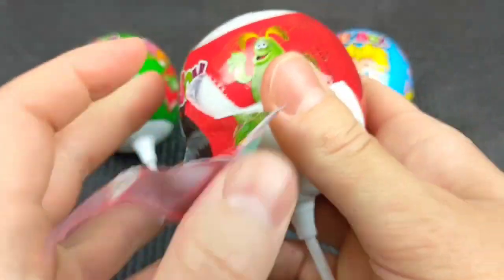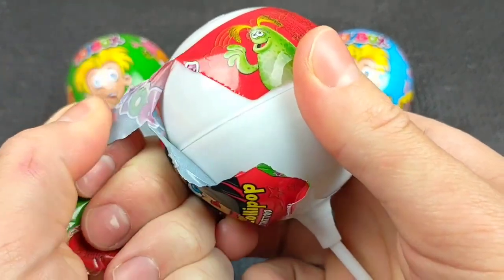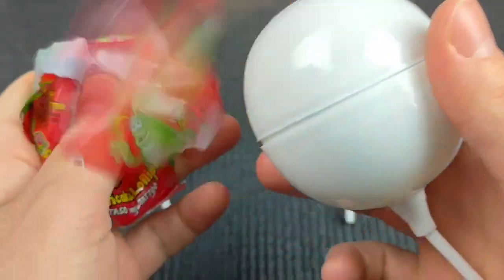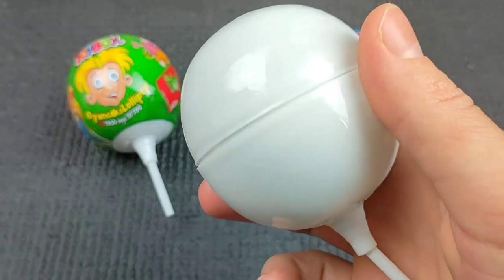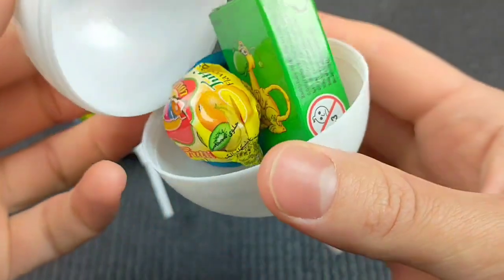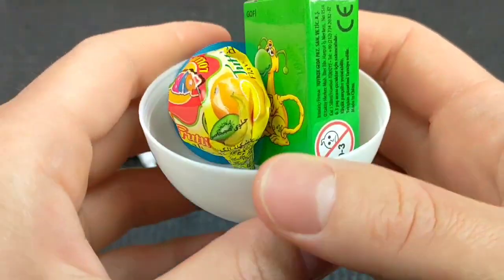7 Rainbow Satisfying Video | DIY How To Make Lollipop Candy Paw Patrol Fruits Cutting ASMR